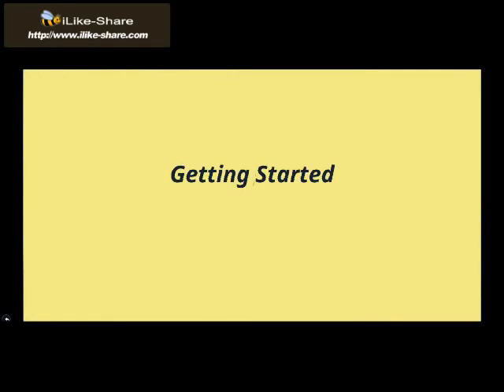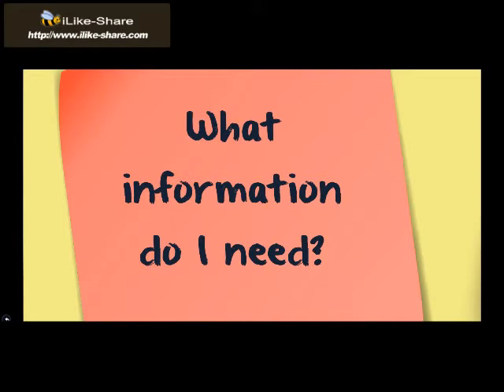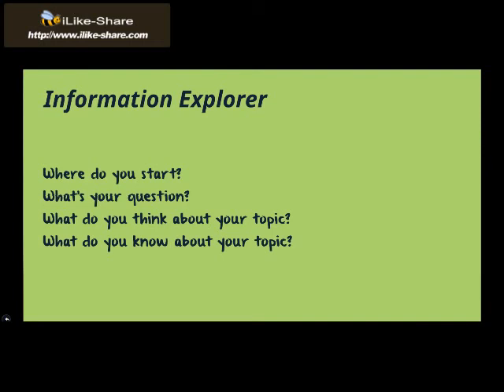Task 1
How to get started with your research